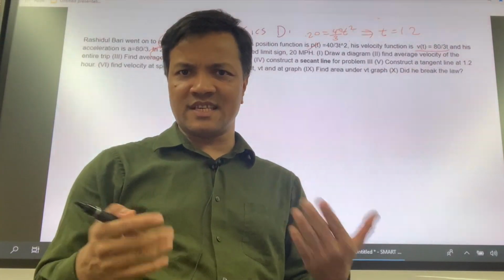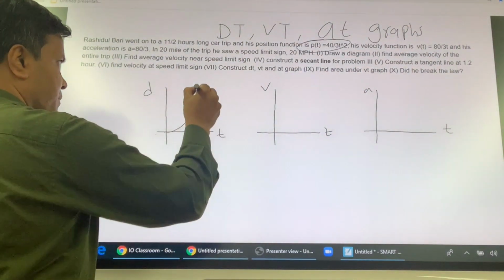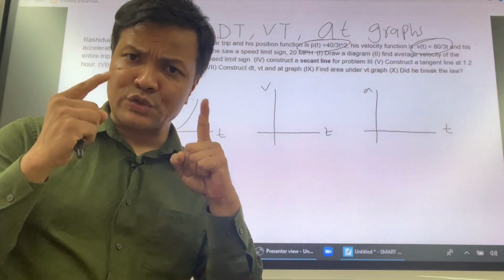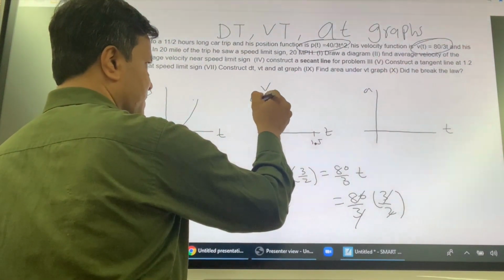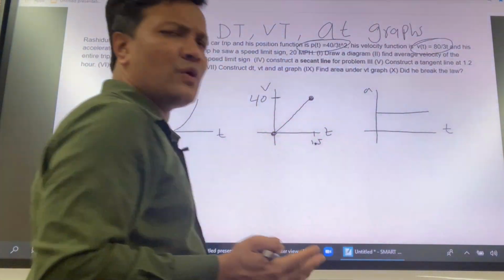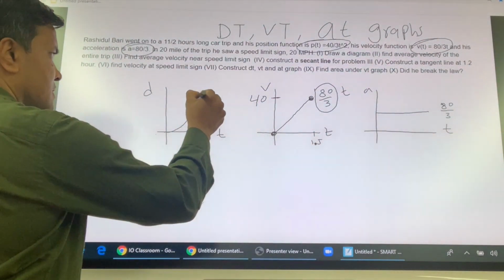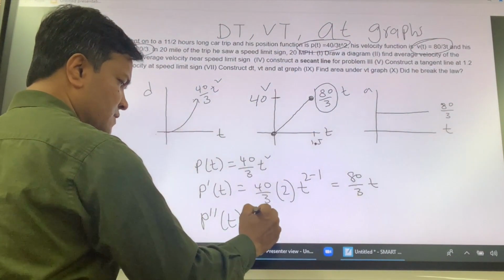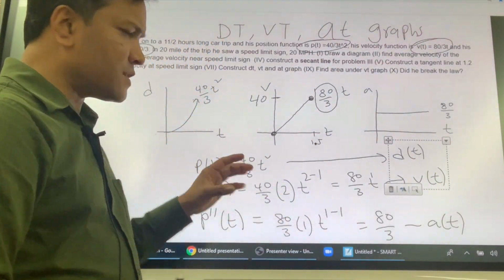#24 | dt , vt and at graph | Did Bari Break the Law 4 | Physics